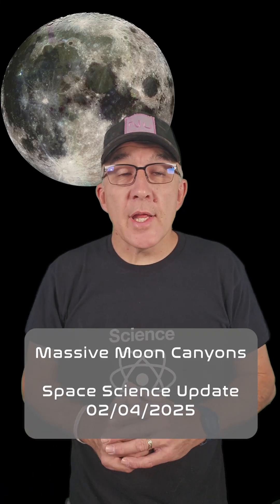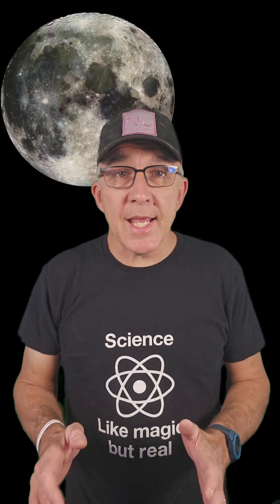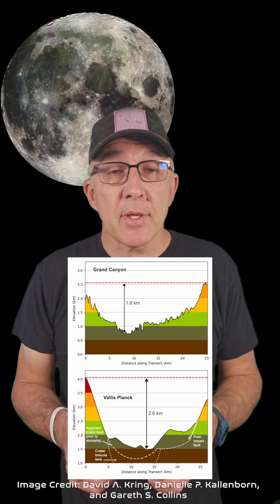Massive Lunar Canyons Created in Minutes!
Today's Space Science News.

Canyons the size of the Grand Canyon on Earth were created in just a few minutes on the Moon by an ancient asteroid impact according to new research.

Background Image Credit: NASA